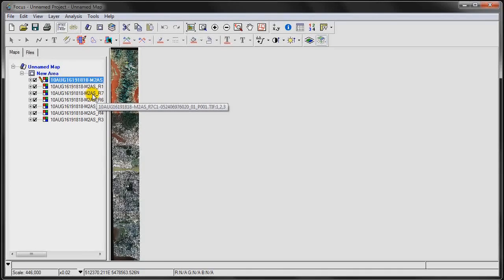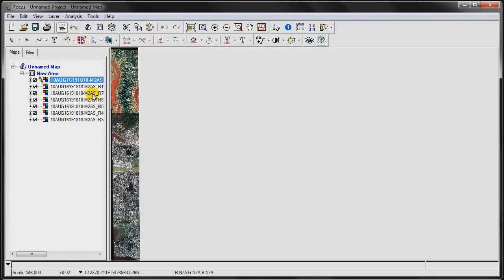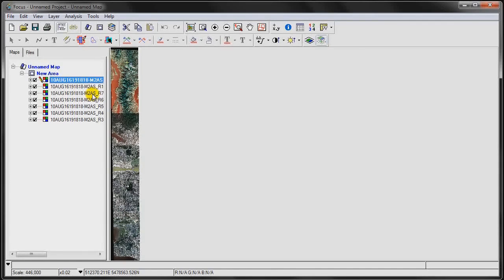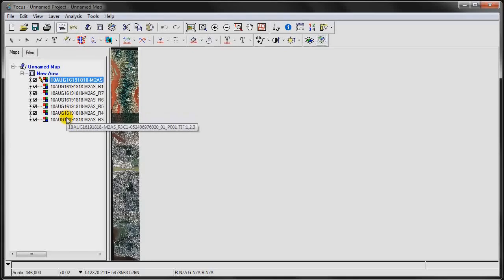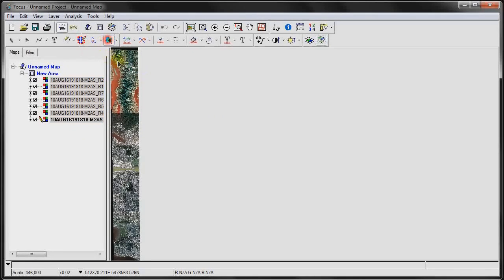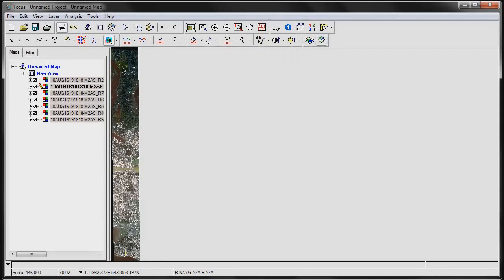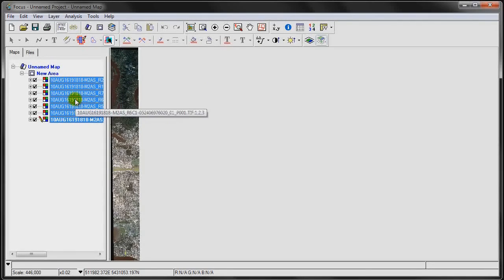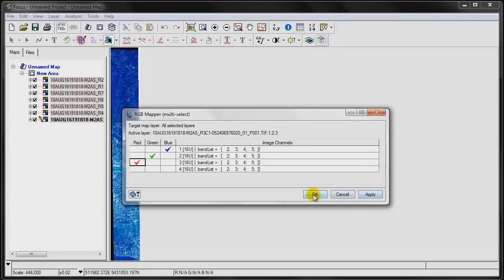Geomatica Tips - Map RGB values across multiple images all at once.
Learn how to multi-select many images graphically through the user interface and modify the RGB values for all selected images at once - this tips will save you lots of clicking!